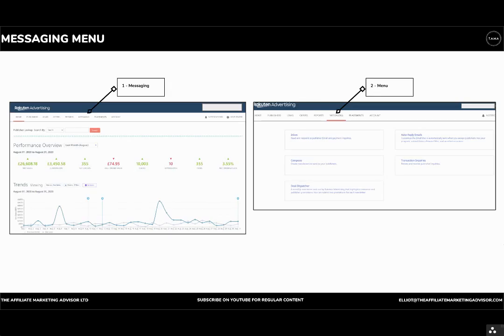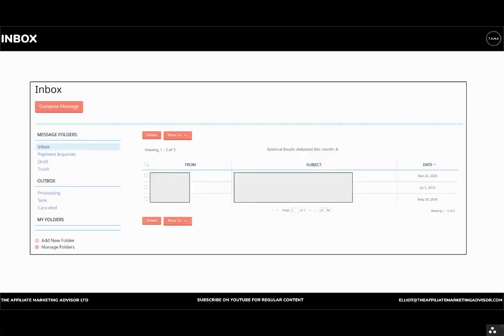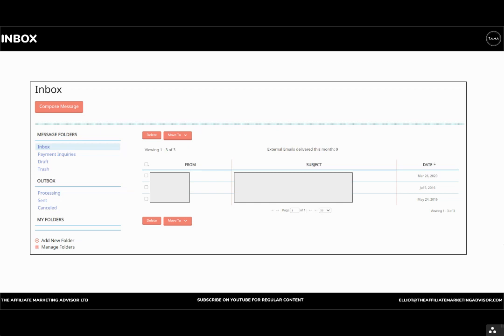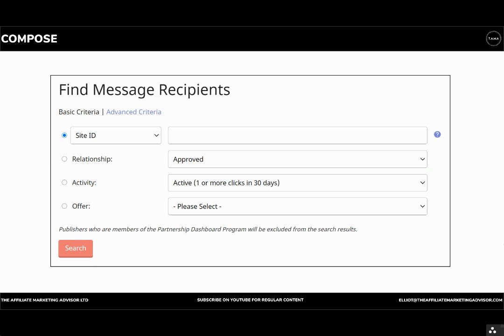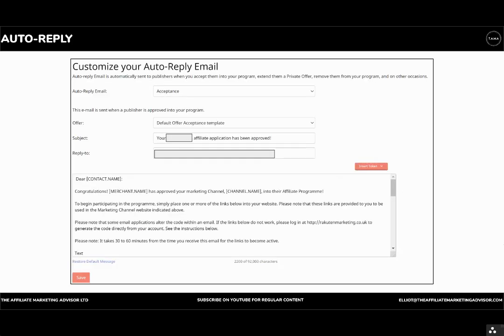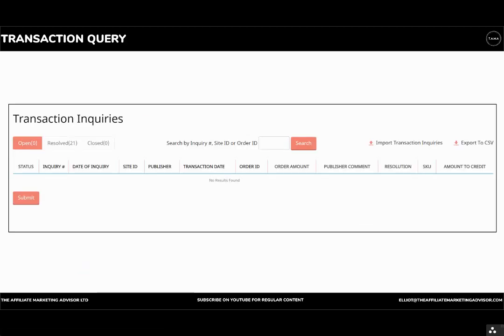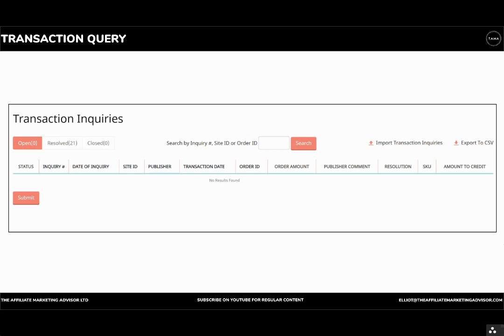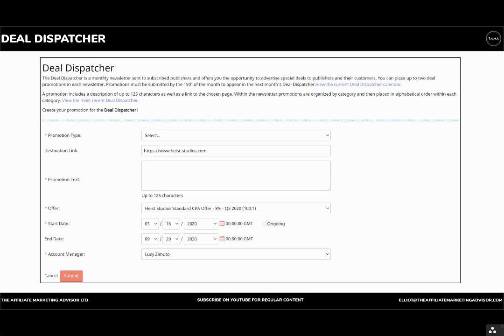How to use the Rakuten Affiliate Marketing Platform - Messaging Affiliates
Learn how to use the Rakuten Affiliate Marketing Platform with this guide from the Affiliate Marketing Advisor on how to message and contact affiliates through Rakuten. Navigate to the relevant information using the timestamps in the description.

Find out how The Affiliate Marketing Advisor can help your business with Affiliate and Influencer Marketing by visiting this

Time Stamps:
0:22 - Finding the messaging menu
0:33 - How to use the inbox to manage messages
1:49 - How to message affiliates on Rakuten
2:35 - How to automate messages to affiliates
3:35 - How to manage transaction inquiries
4:35 - How to feature in the Deal Dispatcher